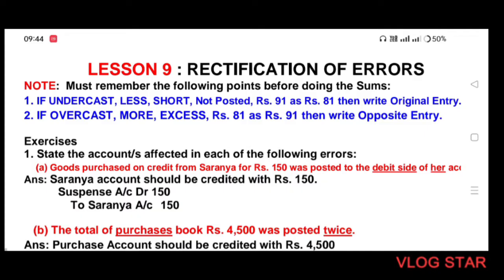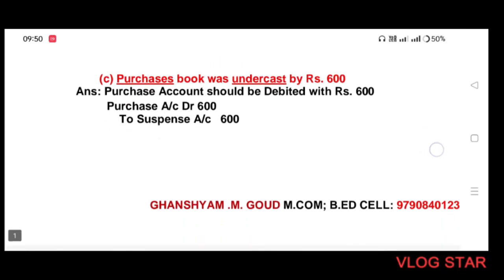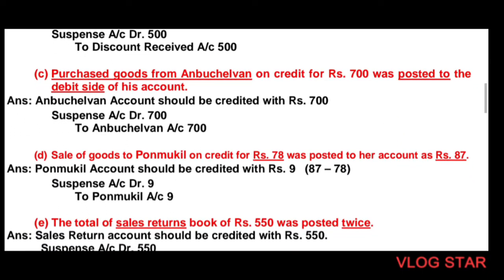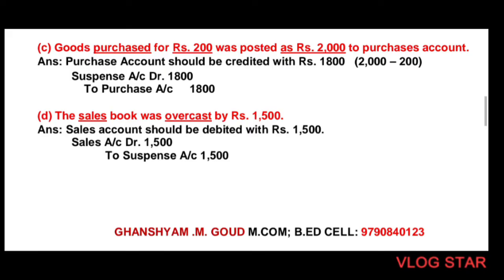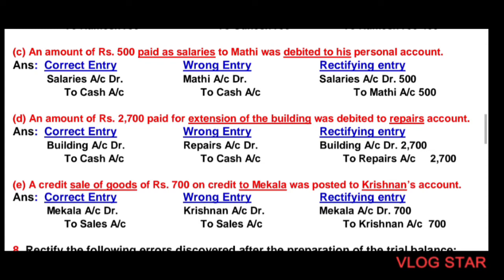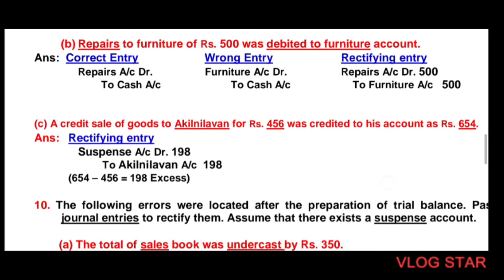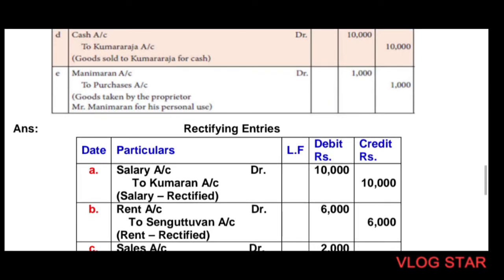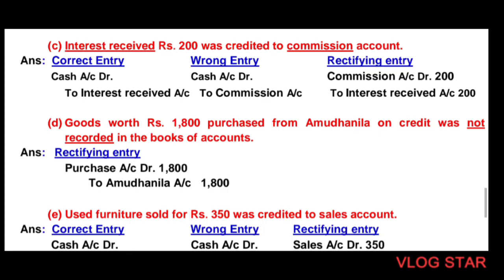11 ACCOUNT LESSON 9 RECTIFICATION OF ERRORS